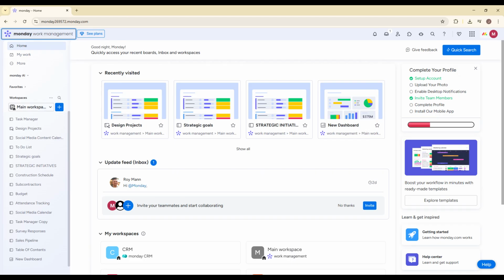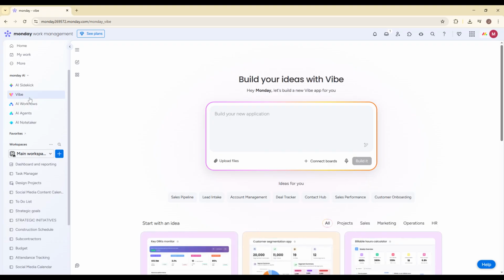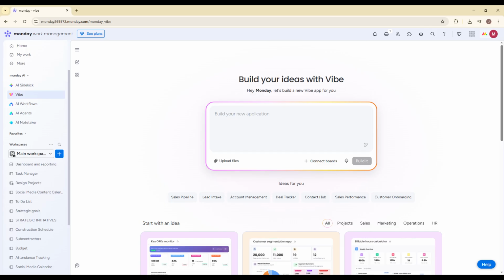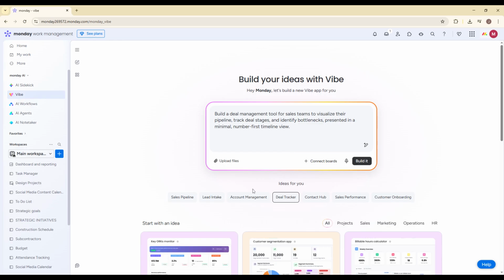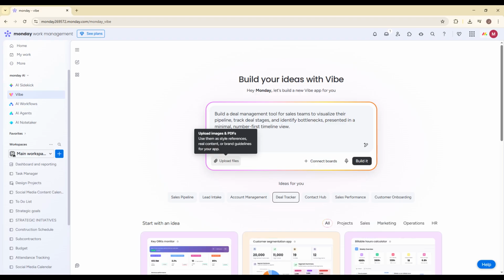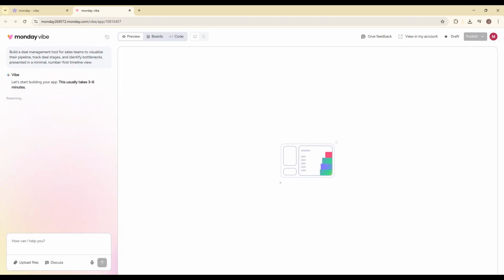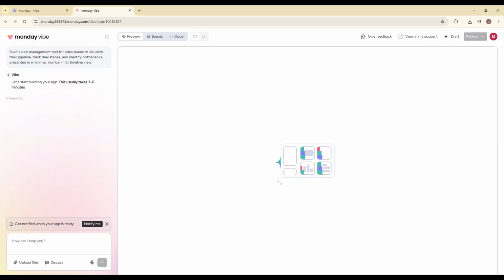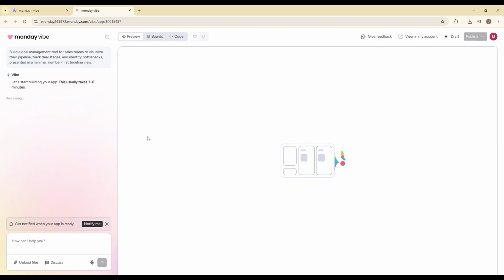How To Use AI Vibe In Monday.com (2026 Easy Guide)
Learn how to use AI Vibe in Monday.com to instantly build apps and workflows using simple prompts. This step-by-step tutorial shows how to generate boards, connect data, and customize AI-built systems.

Timestamps:
0:00 Introduction
0:55 Go to Monday.com and Open Vibe
1:49 Build Your Idea with Detailed Prompts
2:57 Upload Files and Connect Boards
4:05 Click Build It and Review Your App